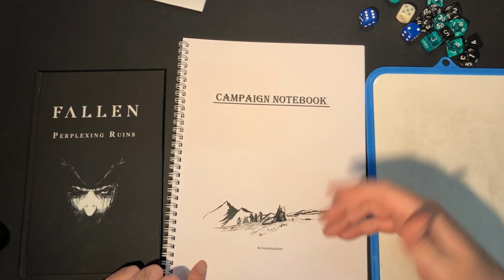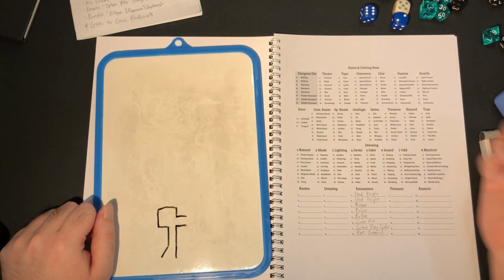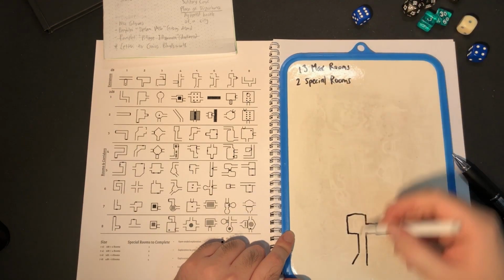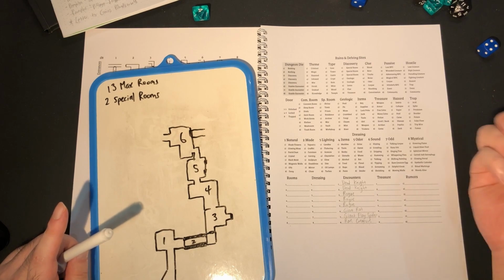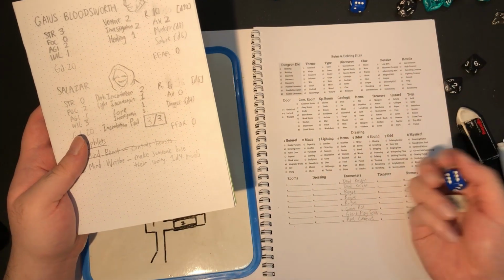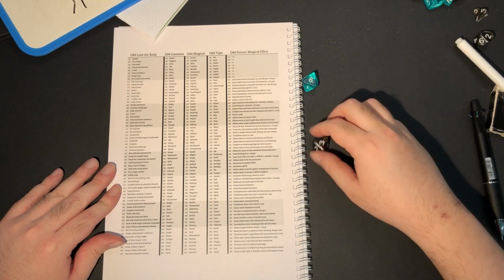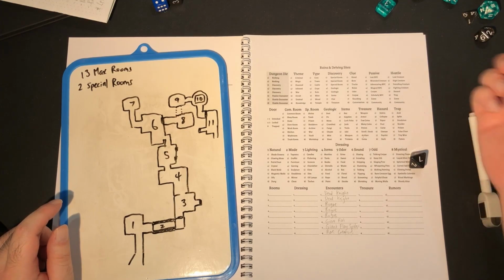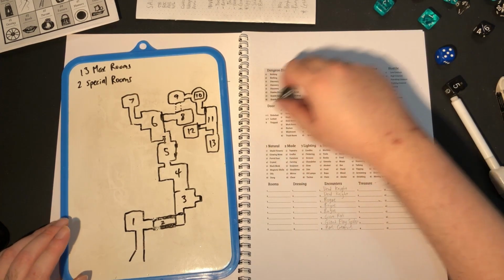Fallen Solo RPG Session 6 | Knowledge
The party descends into the depths below...